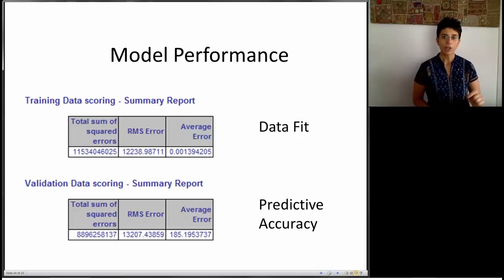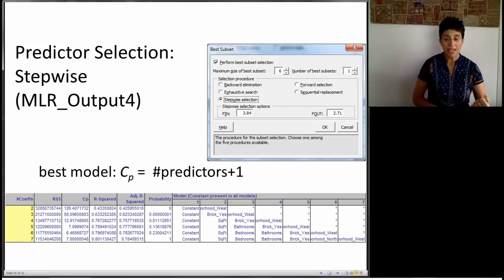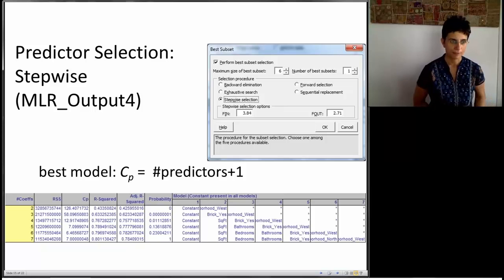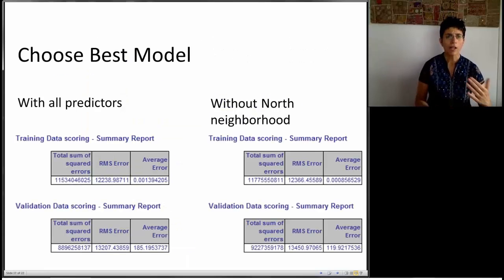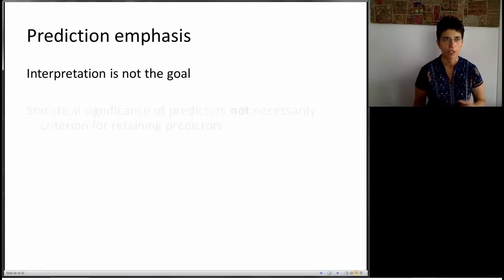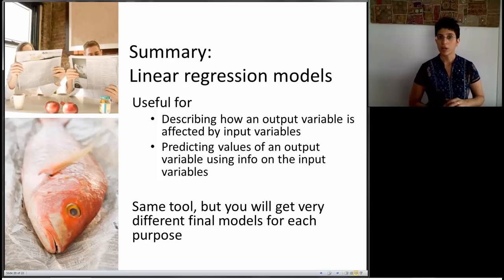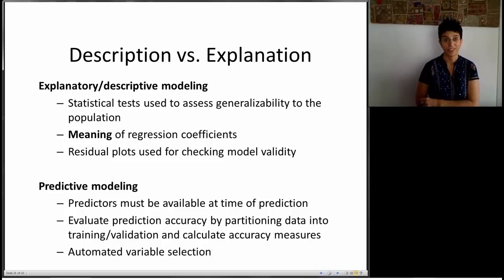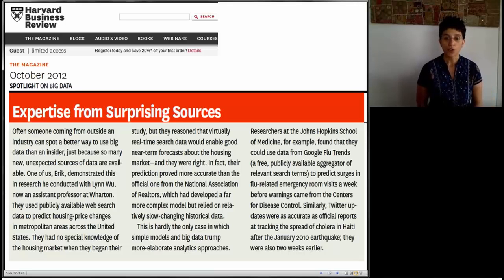BADM 4.4 Linear Regression for Prediction Part 2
Linear regression for predictive modeling. Part 2 of 2

This video was created by Professor Galit Shmueli and has been used as part of blended and online courses on Business Analytics using Data Mining.

It is part of a series of 37 videos, all of which are available on YouTube.

Here is the complete list of the videos:

• Welcome to Business Analytics Using Data Mining (BADM)
• BADM 1.1: Data Mining Applications
• BADM 1.2: Data Mining in a Nutshell
• BADM 1.3: The Holdout Set
• BADM 2.1: Data Visualization
• BADM 2.2: Data Preparation
• BADM 3.1: PCA Part 1
• BADM 3.2: PCA Part 2
• BADM 3.3: Dimension Reduction Approaches
• BADM 4.1: Linear Regression for Descriptive Modeling Part 1
• BADM 4.2 Linear Regression for Descriptive Modeling Part 2
• BADM 4.3 Linear Regression for Prediction Part 1
• BADM 5.1 Clustering Examples
• BADM 5.2 Hierarchical Clustering Part 1
• BADM 5.3 Hierarchical Clustering Part 2
• BADM 5.4 K-Means Clustering
• BADM 6.1 Classification Goals
• BADM 6.2 Classification Performance Part 1: The Naive Rule
• BADM 6.3 Classification Performance Part 2
• BADM 6.4 Classification Performance Part 3
• BADM 7.1 K-Nearest Neighbors
• BADM 7.2 Naive Bayes
• BADM 8.1 Classification and Regression Trees Part 1
• BADM 8.2 Classification and Regression Trees Part 2
• BADM 8.3 Classification and Regression Trees Part 3
• BADM 9.1 Logistic Regression for Profiling
• BADM 9.2 Logistic Regression for Classification
• BADM 10 Multi-Class Classification
• BADM 11 Ensembles
• BADM 12.1 Association Rules Part 1
• BADM 12.2 Association Rules Part 2
• Neural Networks: Part I
• Neural Networks: Part II
• Discriminant Analysis (Part 1)
• Discriminant Analysis: Statistical Distance (Part 2)
• Discriminant Analysis: Misclassification costs and over-sampling (Part 3)